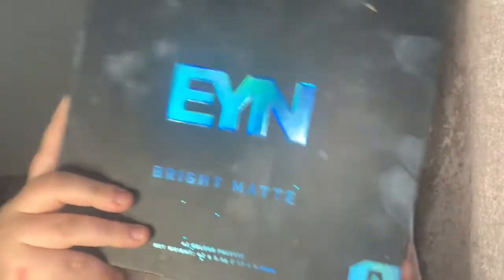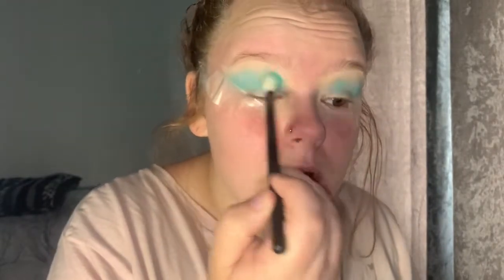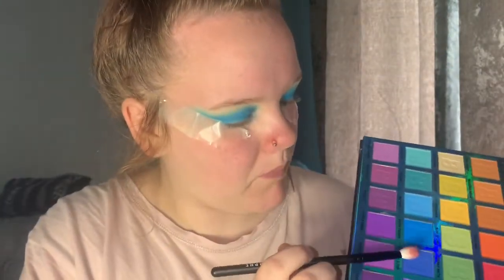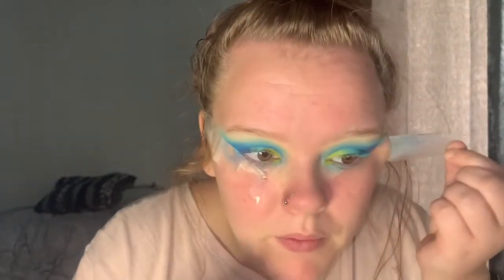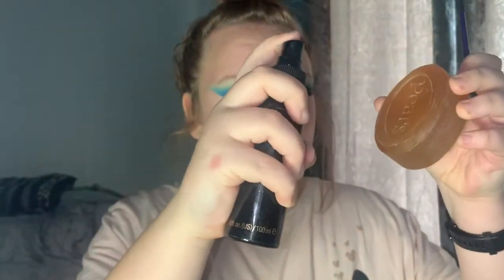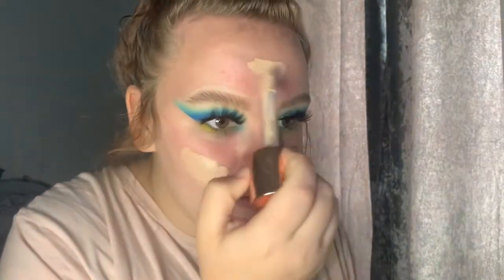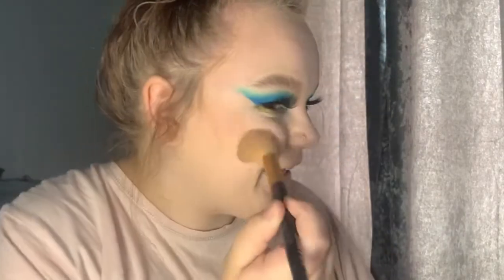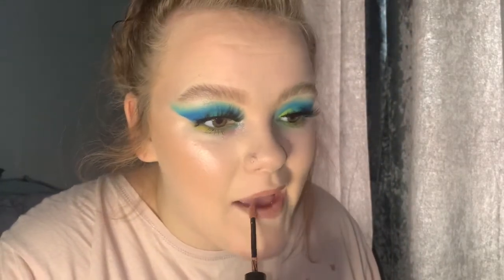BLUE GLAM + MY FIRST VIDEO !!!!💘💘💘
My first ever video !!!
An easy blue glam tutorial !